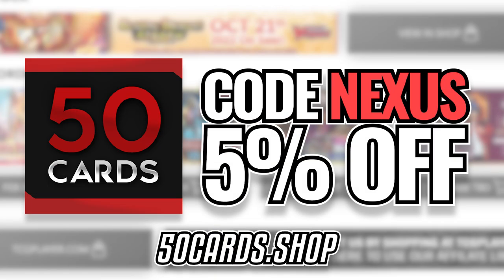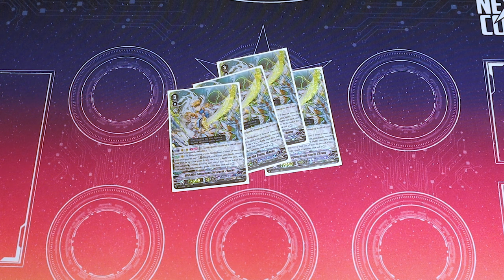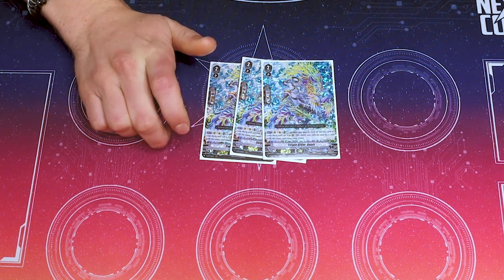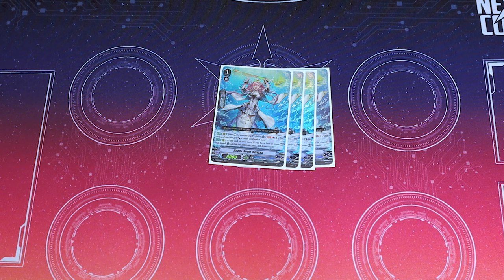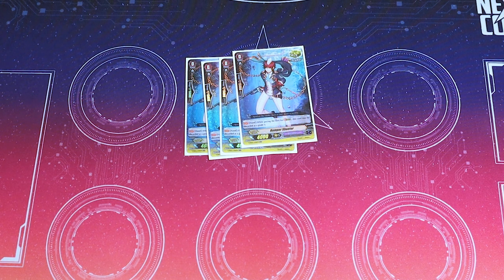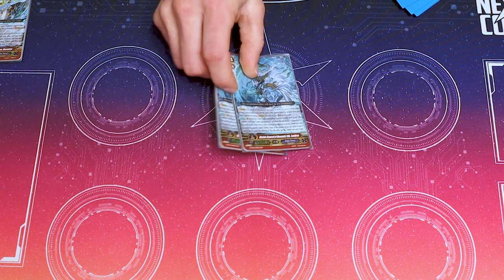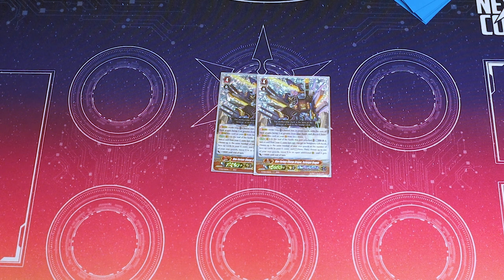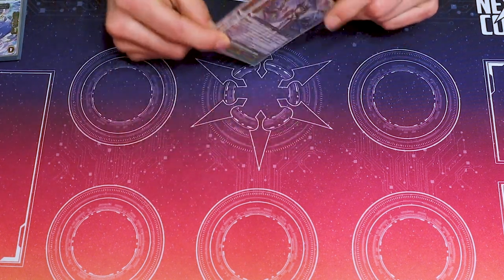UPDATED! Thavas Deck Profile! | D-VS05 Premium | Cardfight!! Vanguard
Miles is at it again with another Premium deck profile! This time he's showing off his Aqua Force: Thavas Deck. Enjoy!

00:06 Dear Days Giveaway Announcement!
01:29 Deck Profile
20:02 Outro